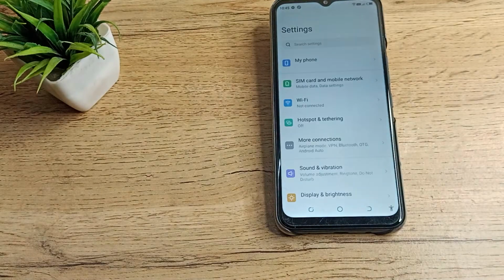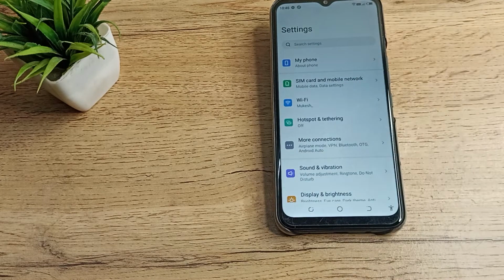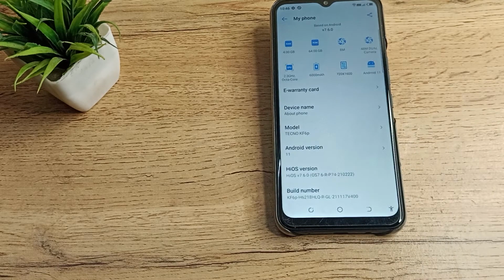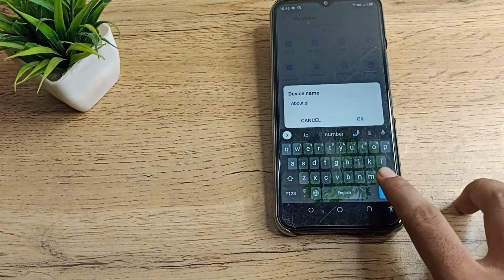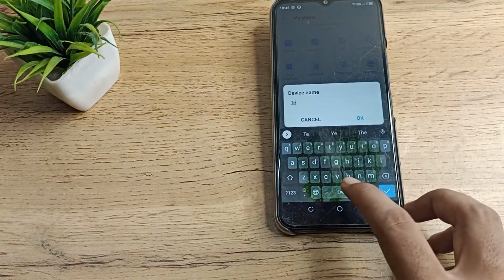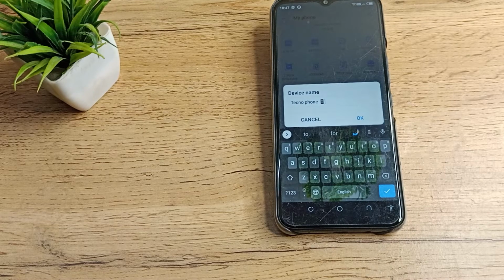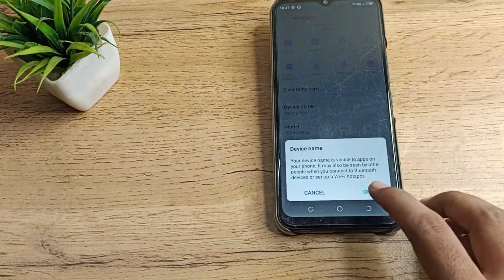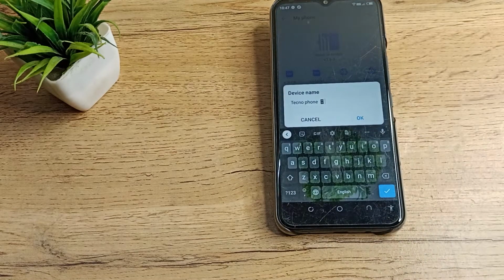How to change Device Name in Tecno Spark 9T phone